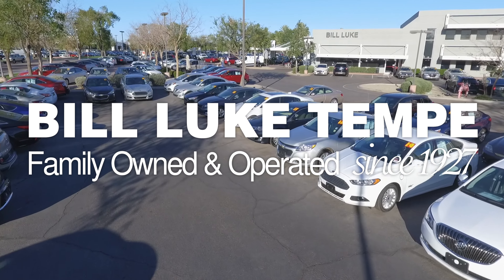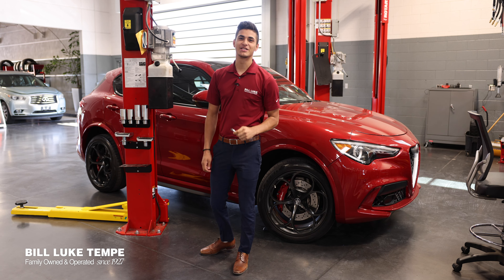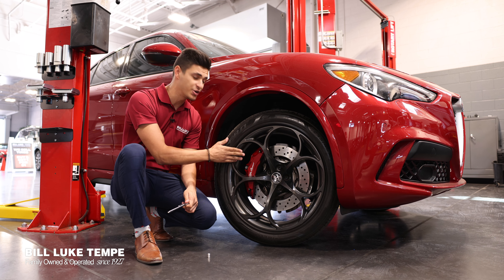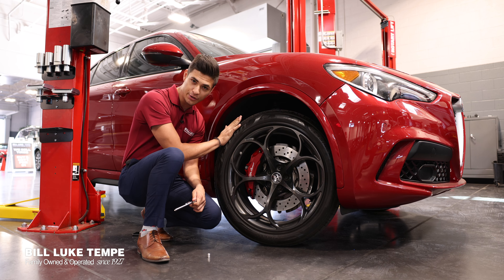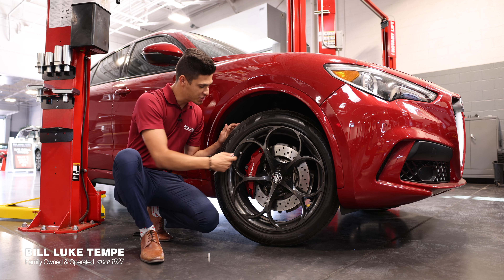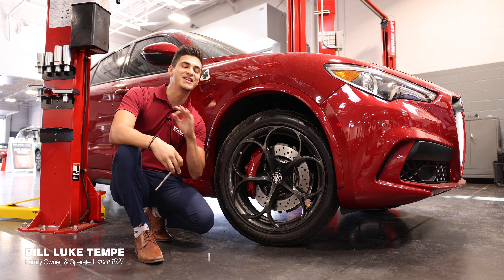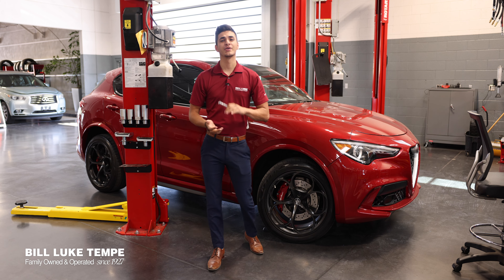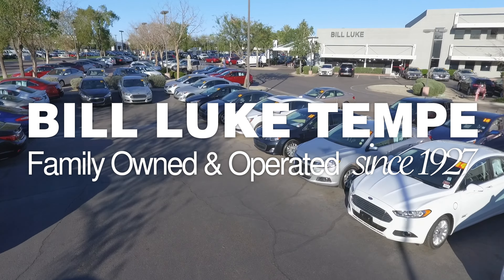How To Check Tire PSI?